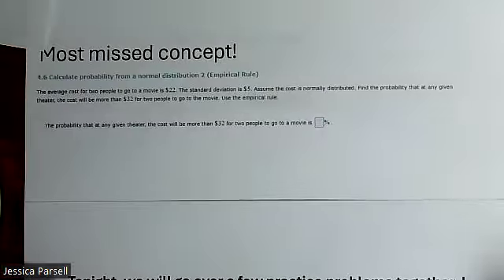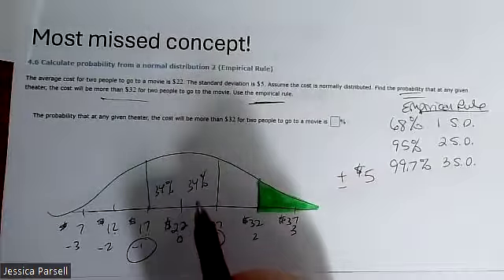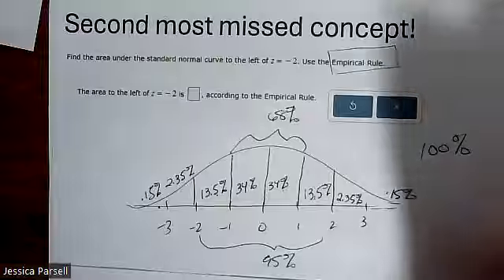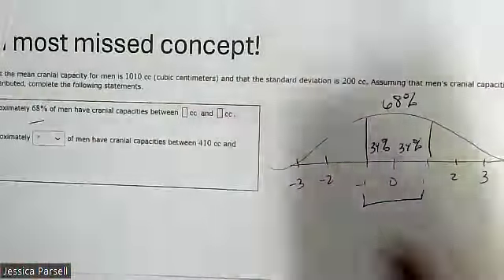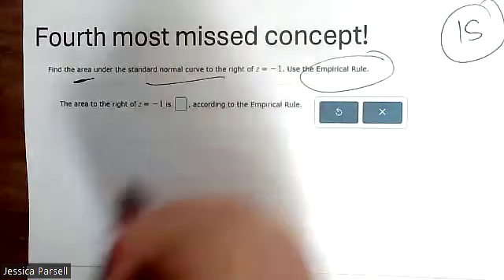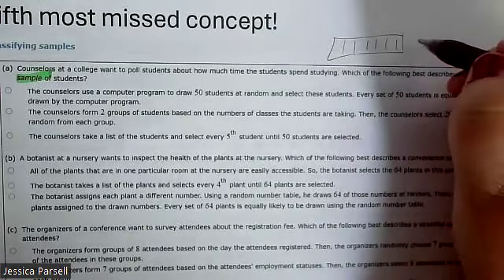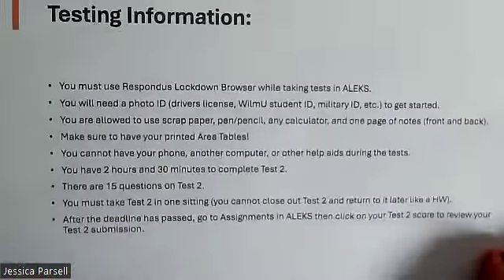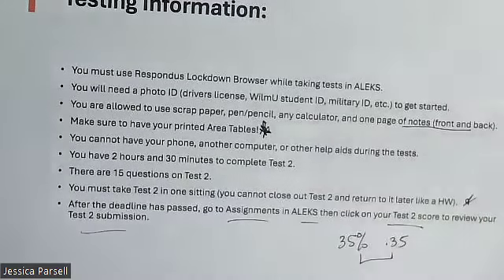Trouble Area Concepts Test 2 - MAT 205 - 2025